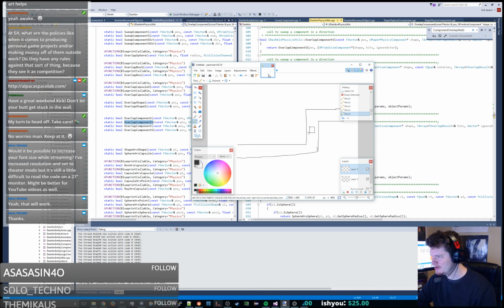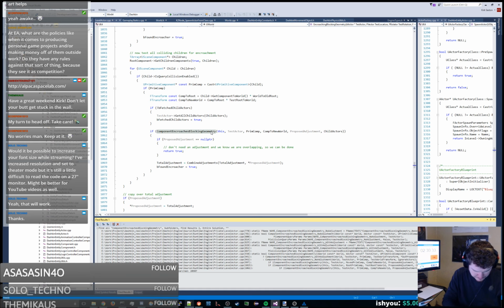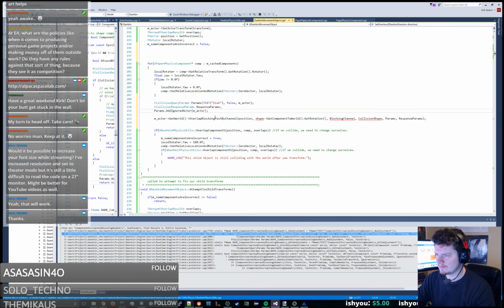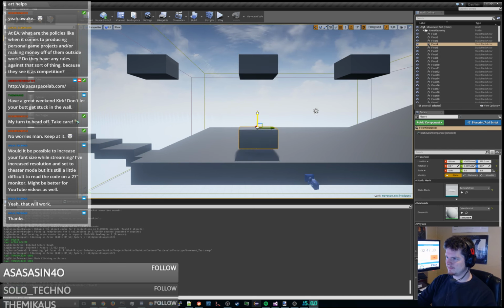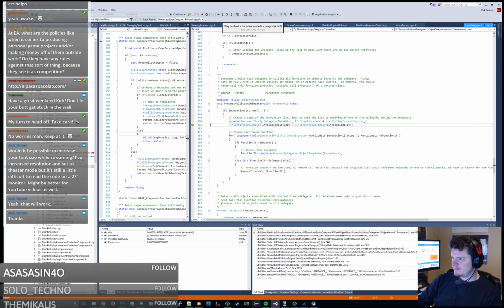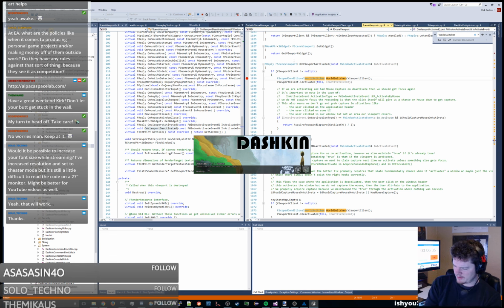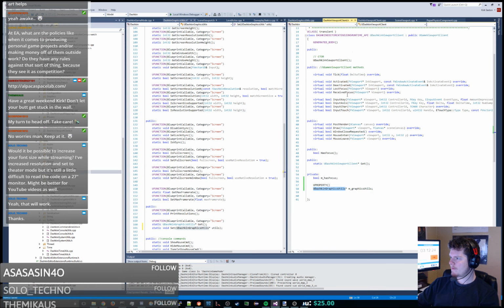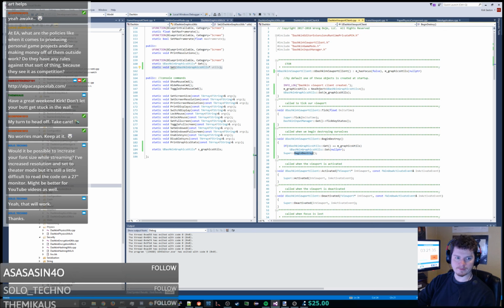ambientenergy101 devs Dashkin 84